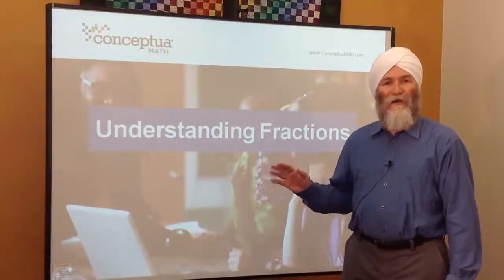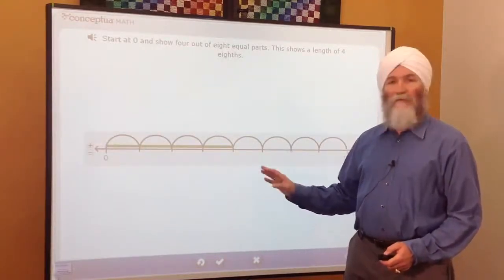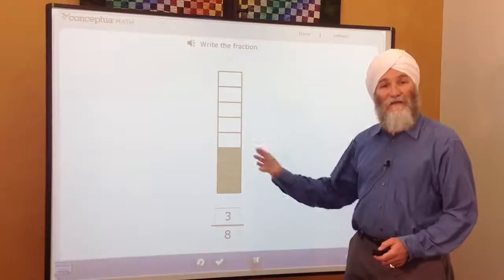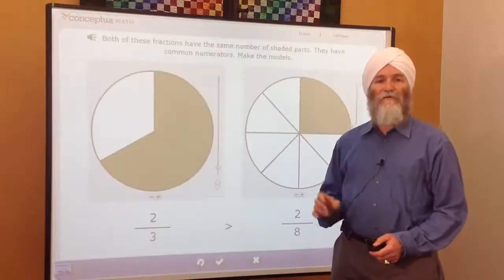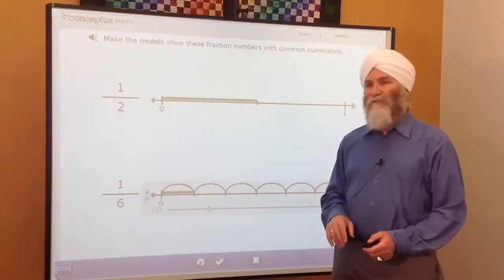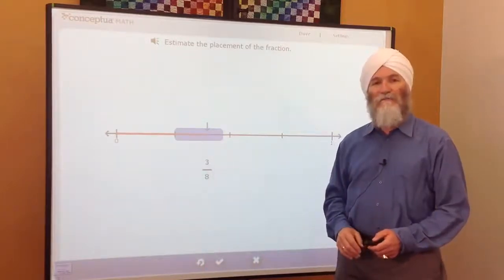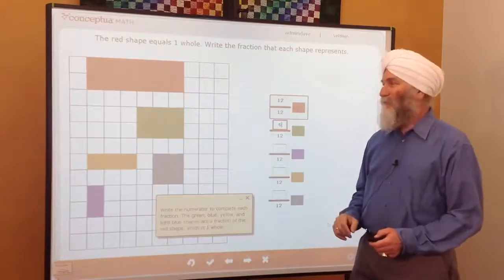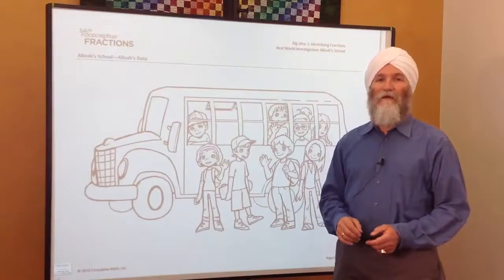Understanding Fractions: Unit Overview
Overview of the lessons and investigations in Conceptua Math's unit on Understanding Fractions.